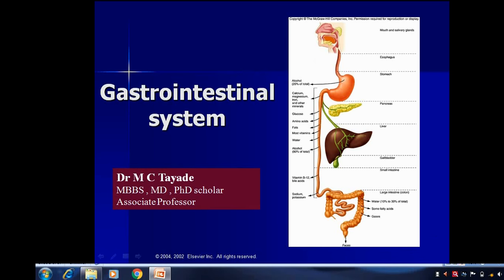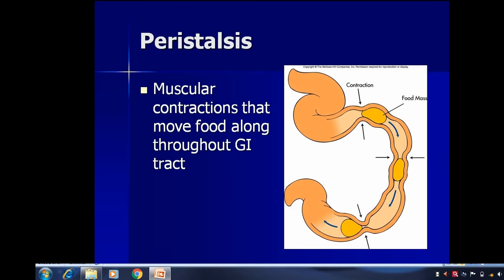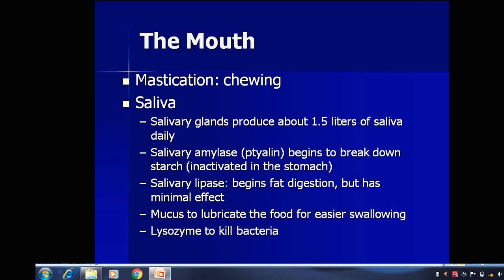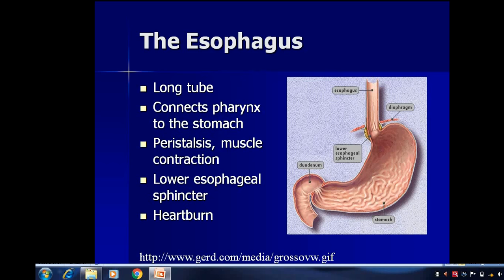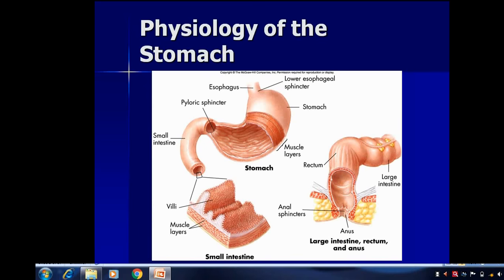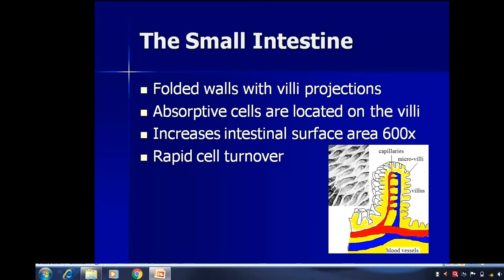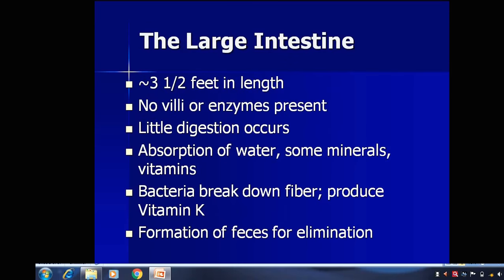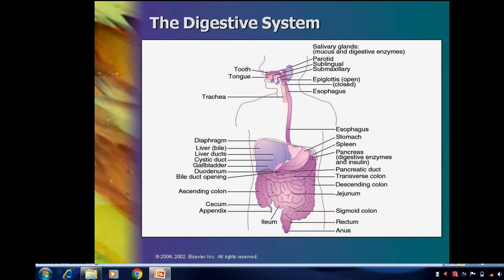Digestive system physiology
Digestive system physiology - Structure of digestive system , basic functions of individual organ , basic understanding of different phases of digestive system